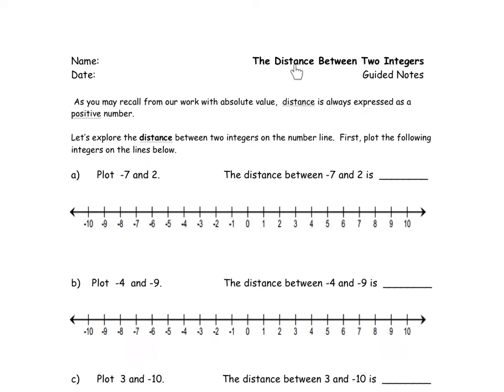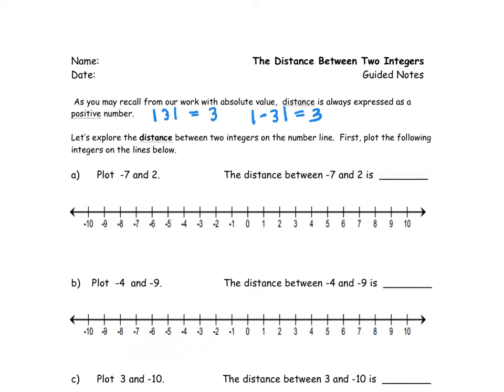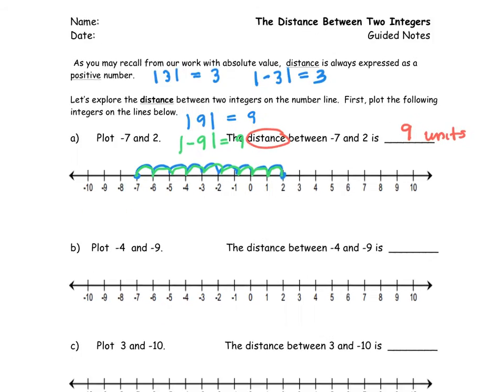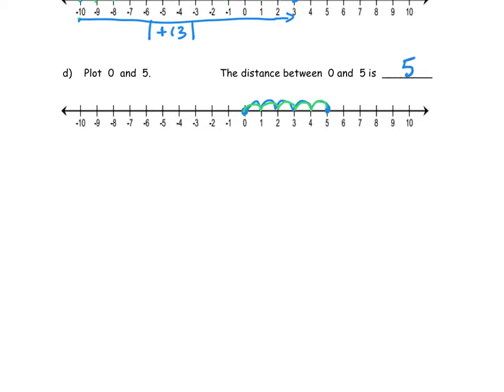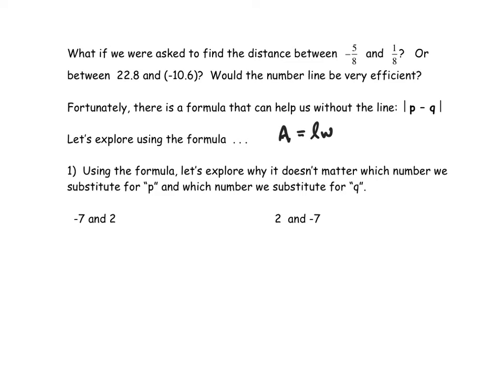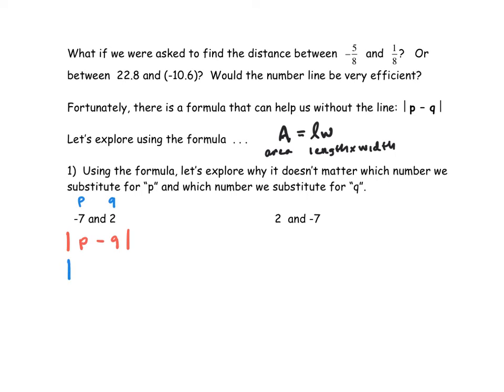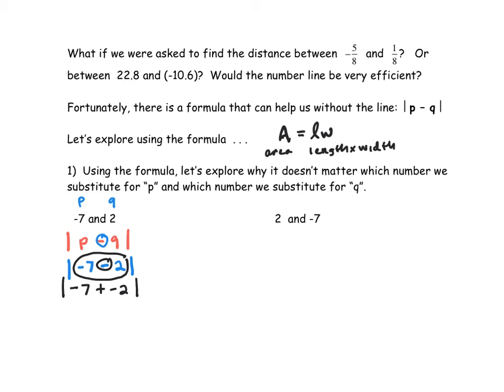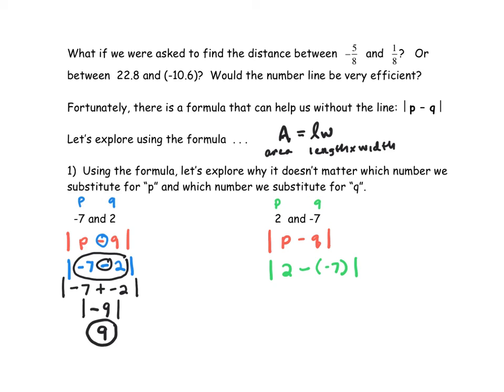The Distance Formula Guided